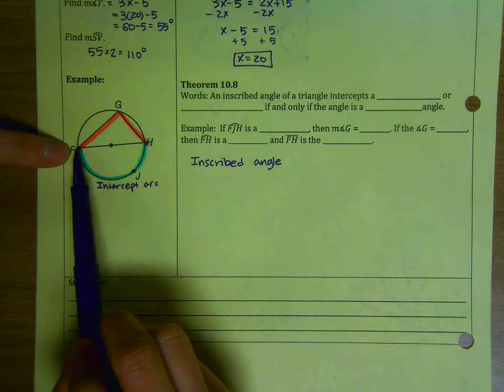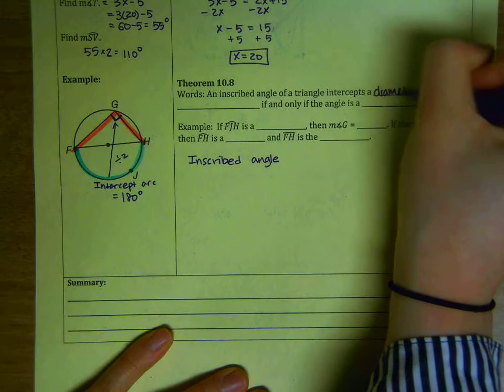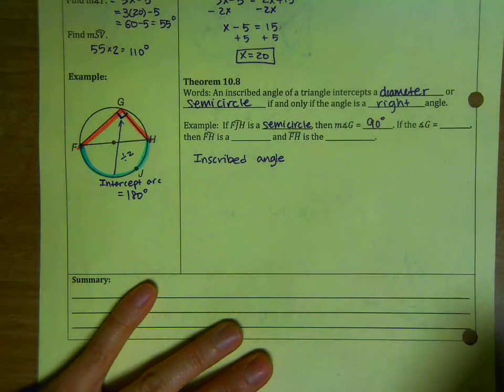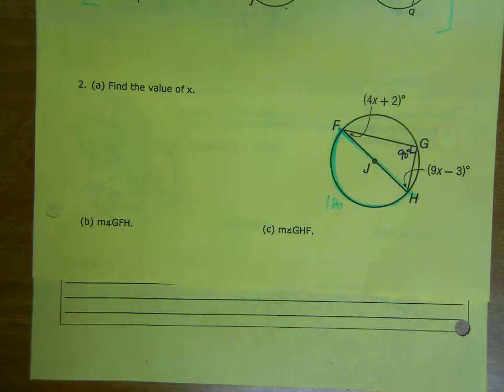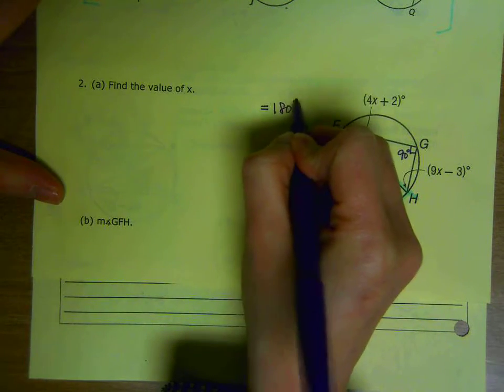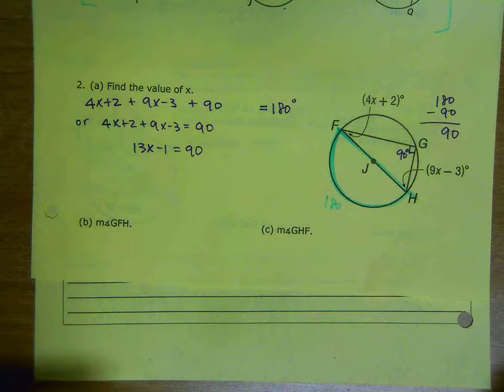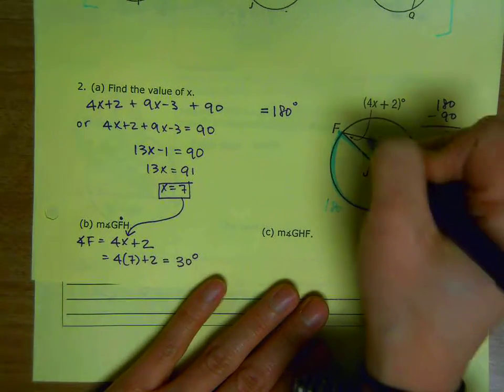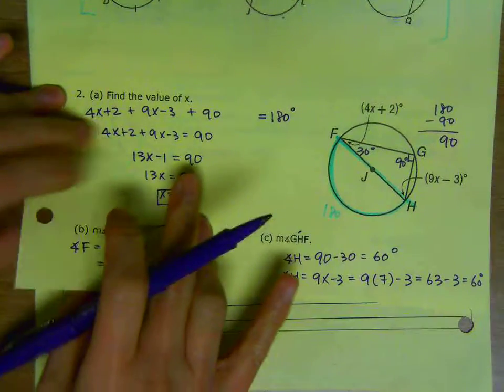GBHS Ms. Lee Inscribed Angles and Intercepted arcs Lesson 3